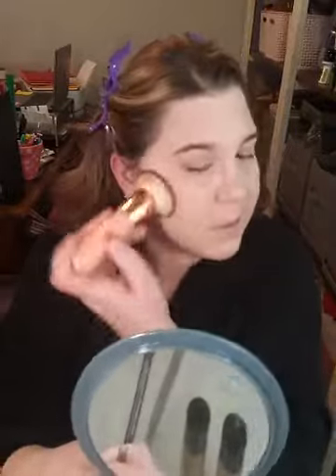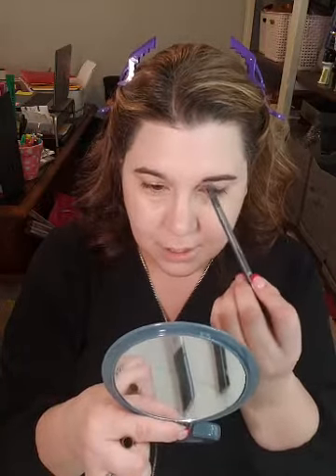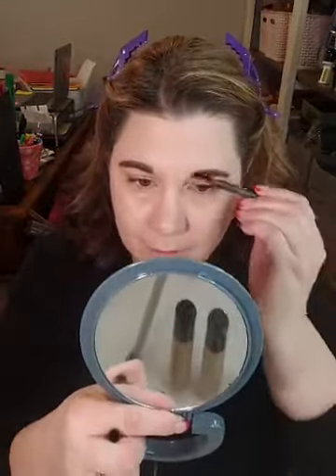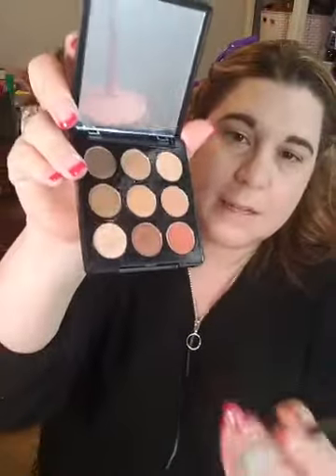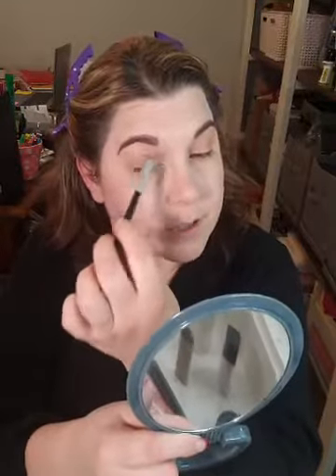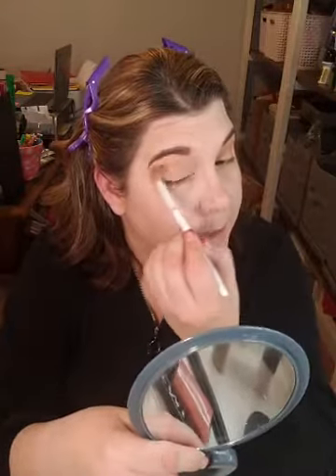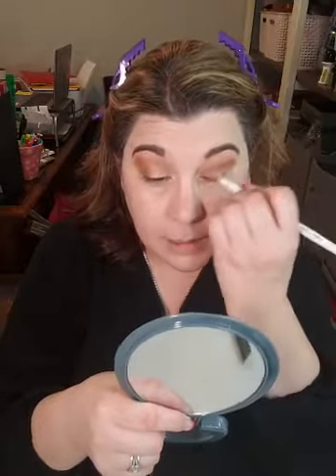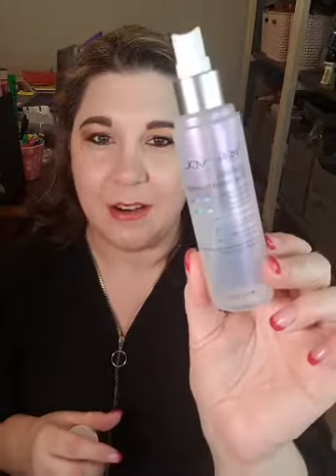Date Night Makeup Look for Real Women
Join me for an enhanced beauty look for date night. Real makeup tips for real women.

For More.